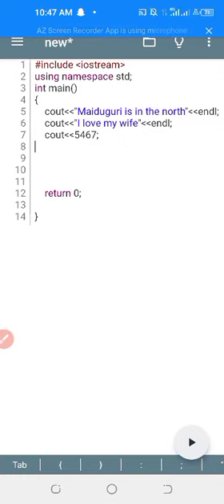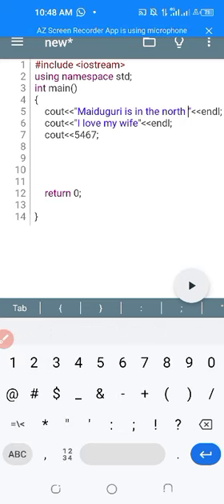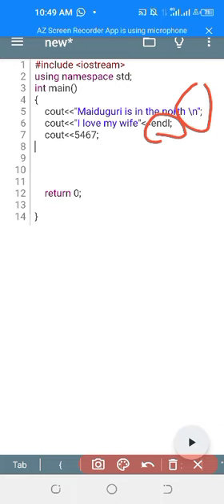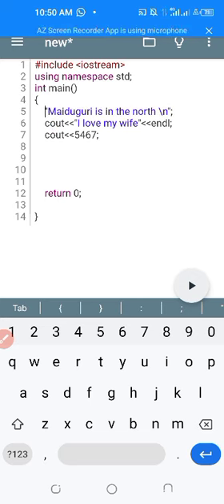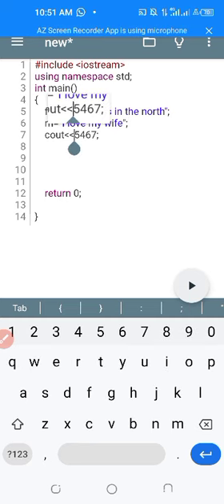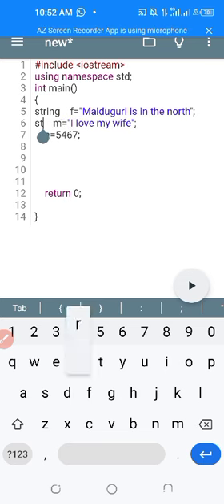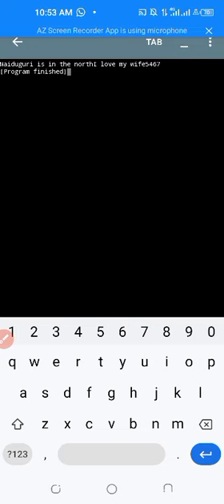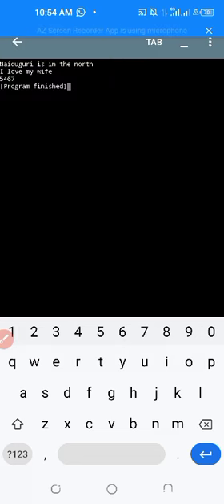C++ programming with Mobile phone